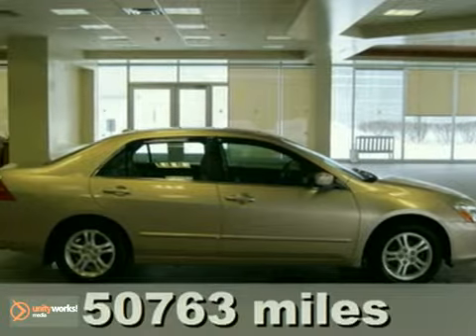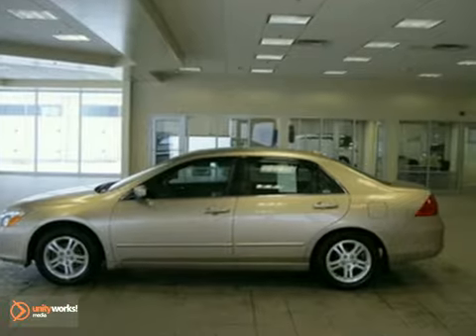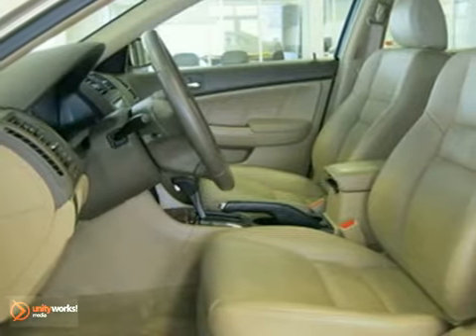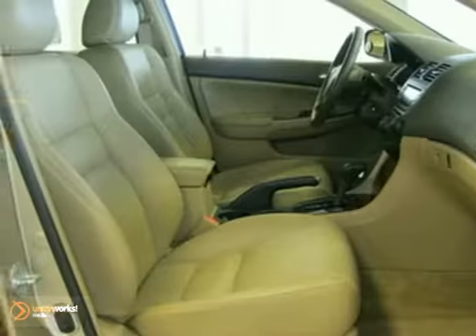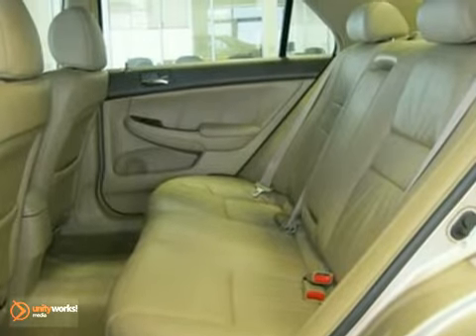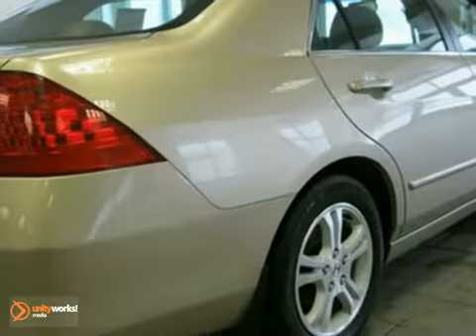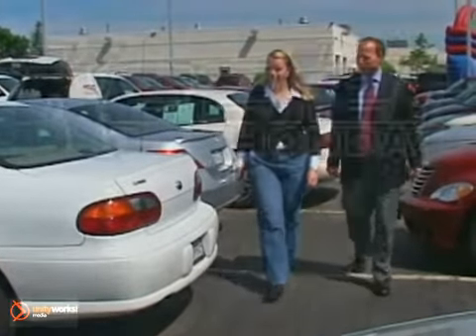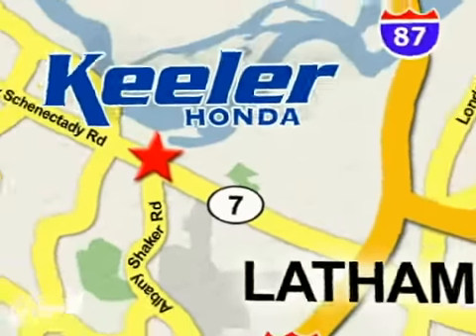2007 Honda Accord U12881 in Albany Latham Schenectedy, NY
SOLD - If you are looking for real value on a great used car, Keeler Honda invites you to come in and test drive this 2007 Honda Accord, stock# U12881. We are conveniently located near Albany Latham Schenectedy, NY and known for our great selection, reliability and quality. Come take a look at this 2007 Honda Accord today.

Keeler Honda
1111 Troy-Schenectedy Rd
Albany Latham Schenectedy NY, 12110

Keeler HONDA is the spot for new HONDA cars, hybrids and HONDA SUVs for the greater Latham, NY area. For years, Keeler HONDA has been the HONDA auto dealership of choice, serving surrounding communities like Albany, Troy, Schenectady, Rotterdam, Saratoga Springs, East Glenville, Cohoes, and Pittsfield. Stop in and let us help you find the perfect New, Used, or Certified Pre-Owned Vehicle for you!

Keeler Honda introduces this 2007 Honda Accord with a 5 Speed Automatic Transmission and 50,763 miles. This Sedan has a Desert Mist Exterior, a Tan Interior and comes with some wonderful features such as Steering Wheel Mounted Audio Controls, Remote Keyless Entry, Illuminated Entry, Heated Front Seats, Heated Door Mirrors, Power Moonroof, Security System, CD Player, ABS Brakes, Air Conditioning and more. As with all of our vehicles it is CARFAX Certified. Keeler Honda looks forward to assisting you with your vehicle purchase.